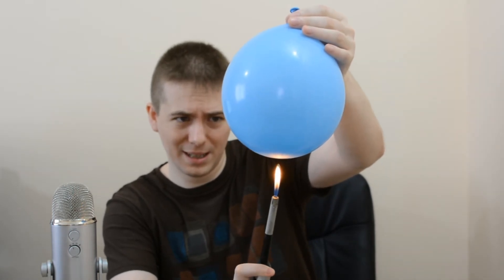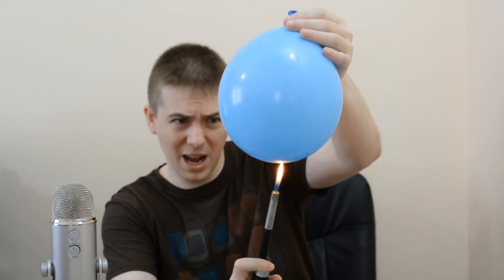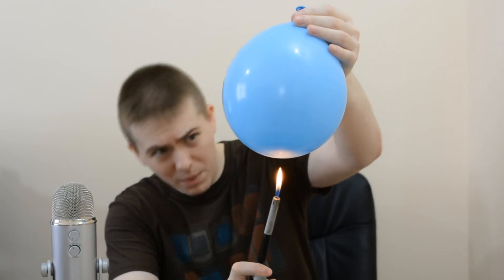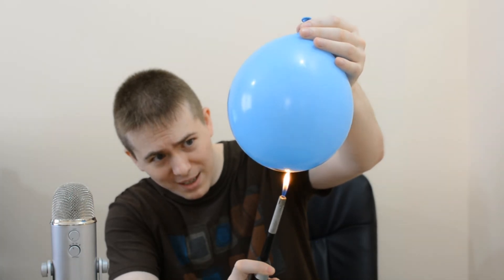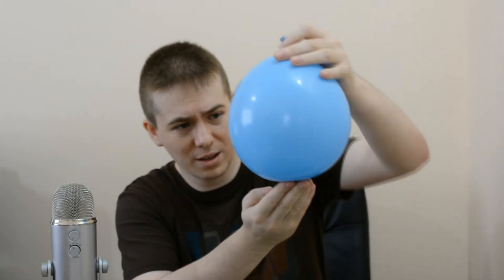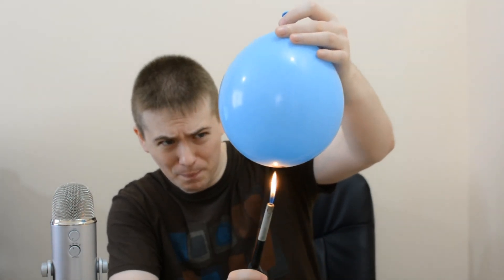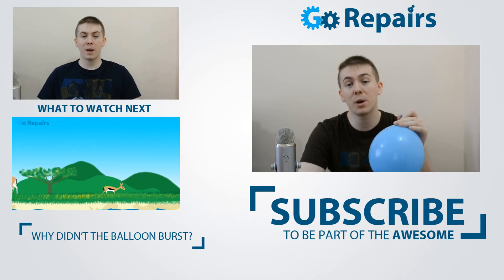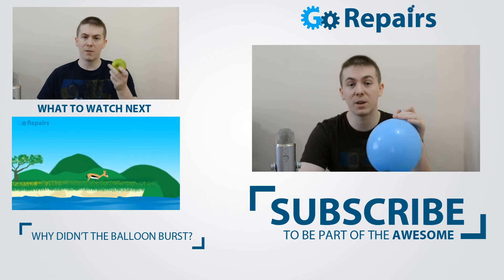Fireproof Balloon Science Experiment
You'll be amazed the first time you try the fireproof balloon science experiment.

Tell me how you think the fireproof balloon experiment works in the comments.

I was seriously glad the fireproof balloon science experiment worked first time, could you imagine if it had burst. :)